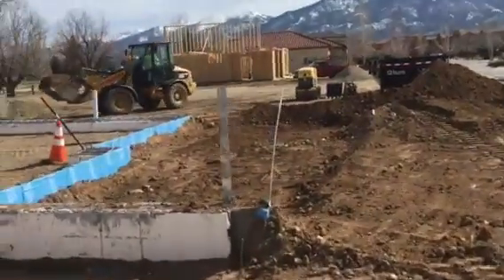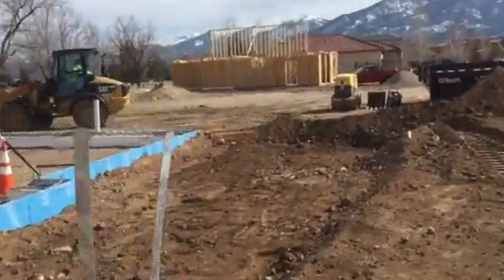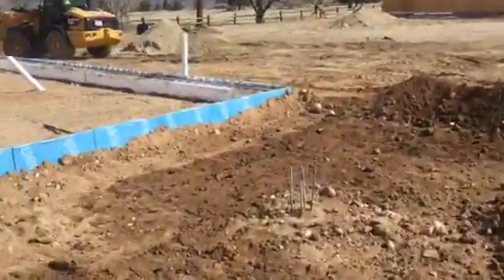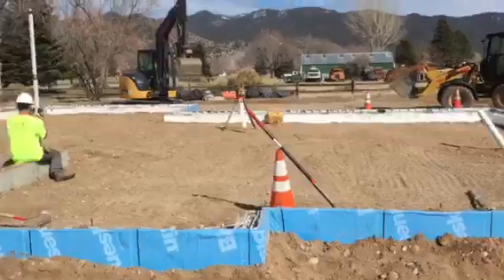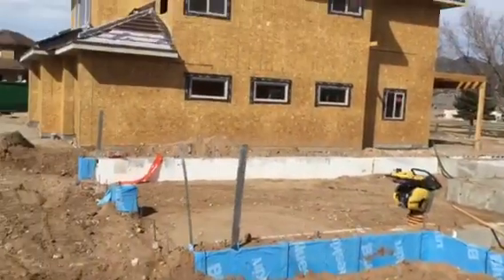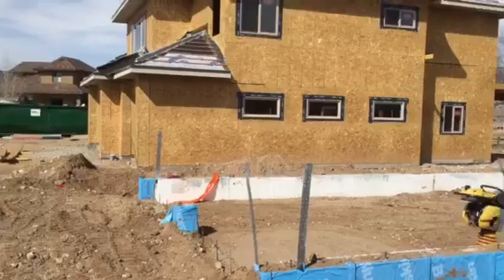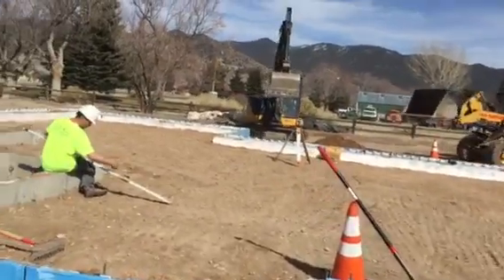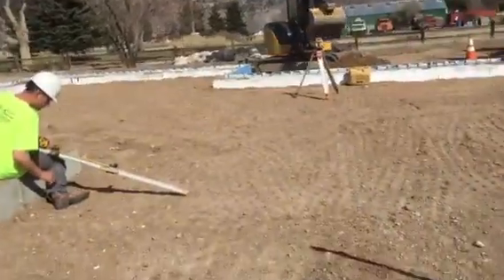Cottonwood green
Y And K Excavating backfilling the foundation